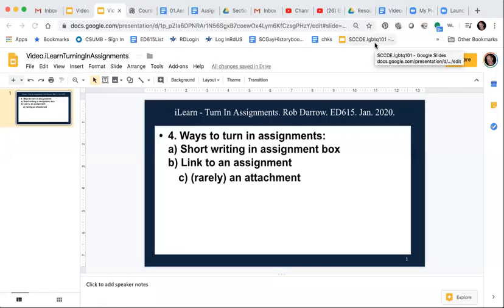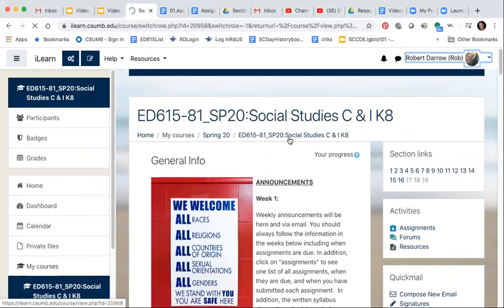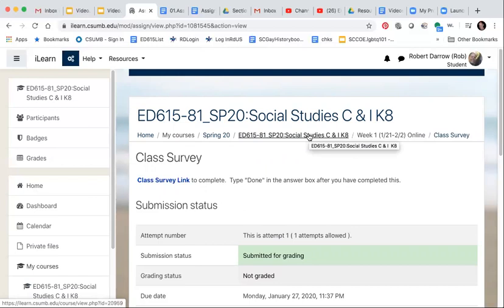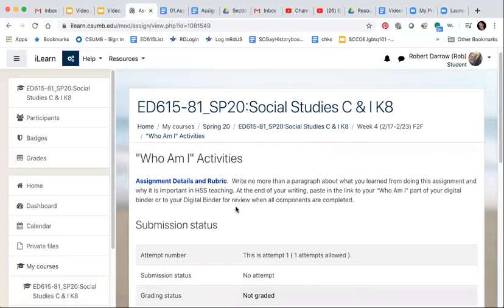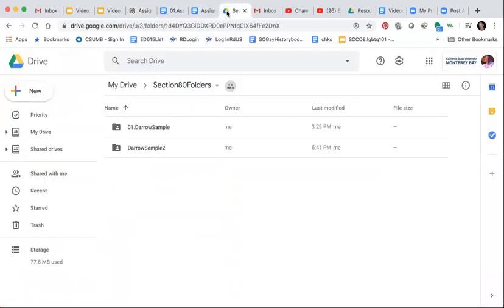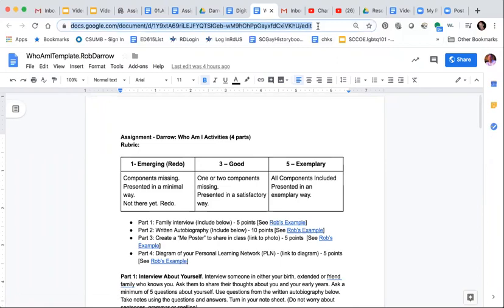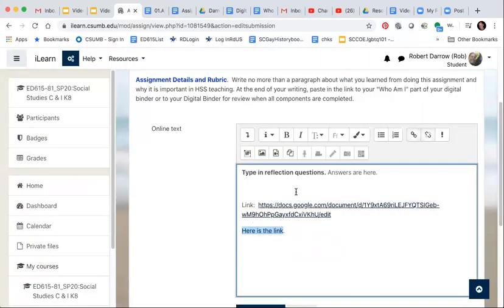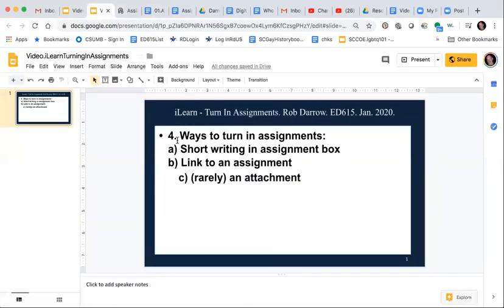ED615 - How to turn in an assignment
ED615 - CSUMB - How to teach HSS K-8.